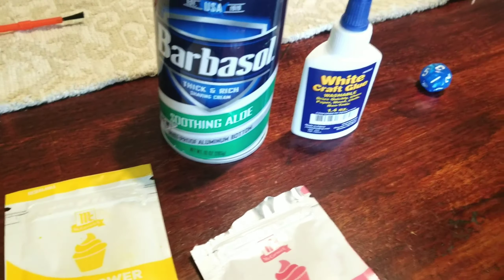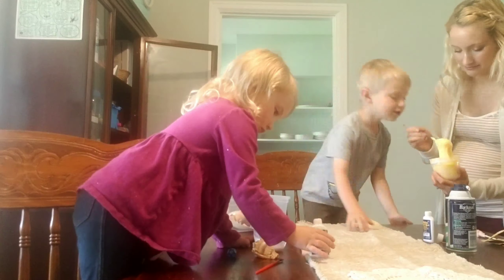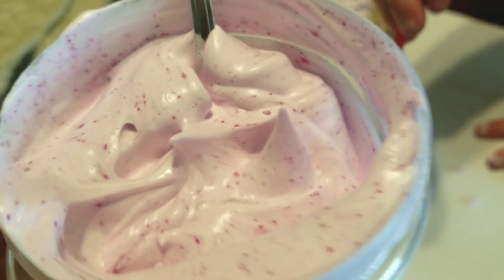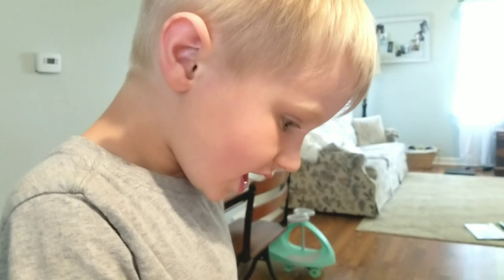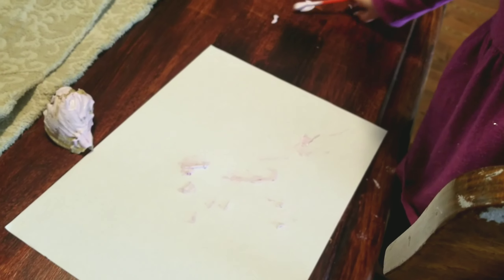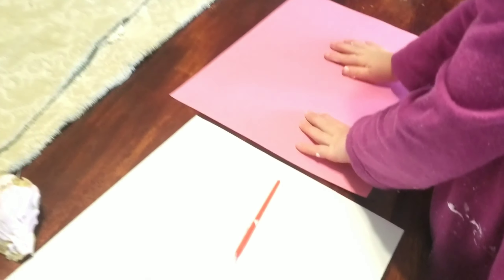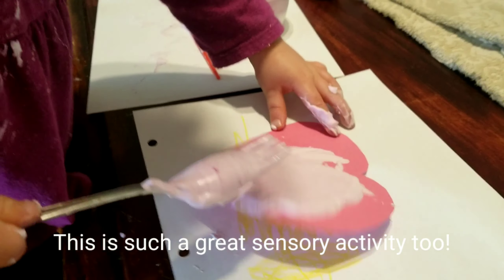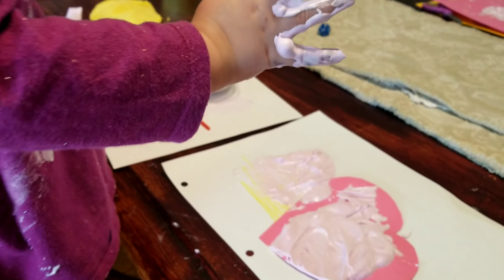DIY Puffy Paint-Sensory Play!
A simple and fun activity that toddlers love!